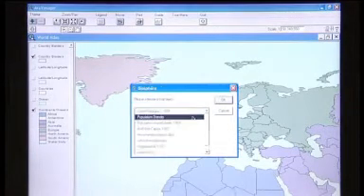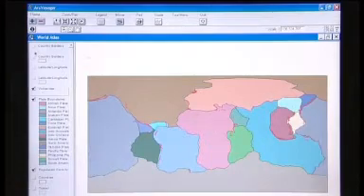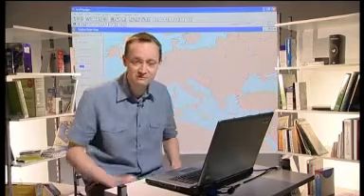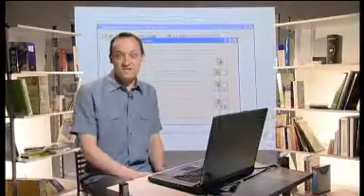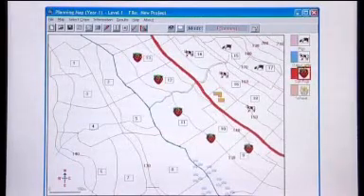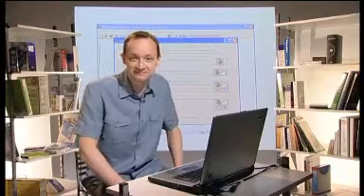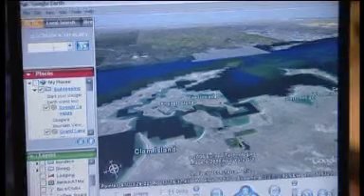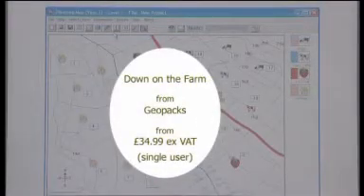ICT Special: Secondary Geography 1